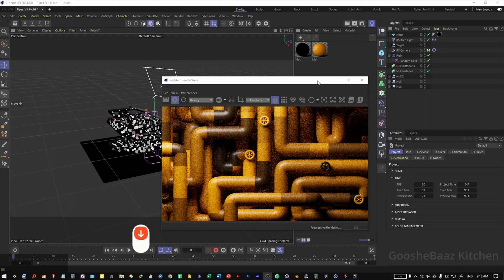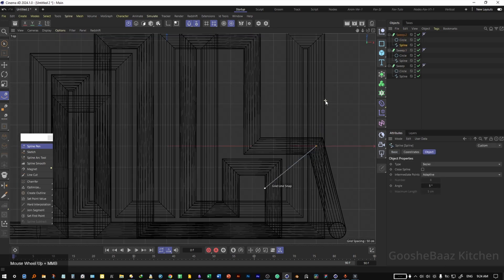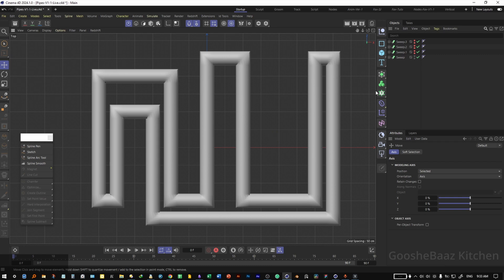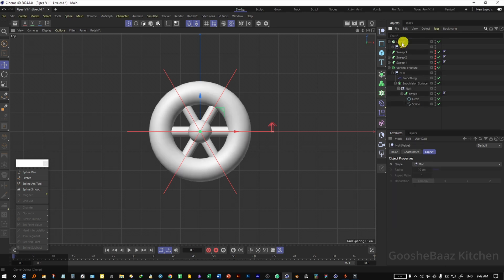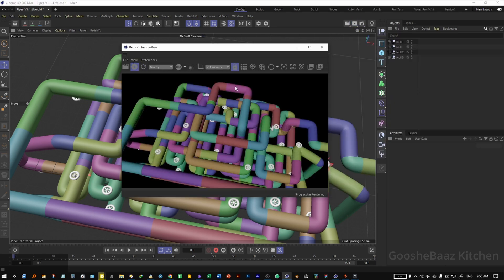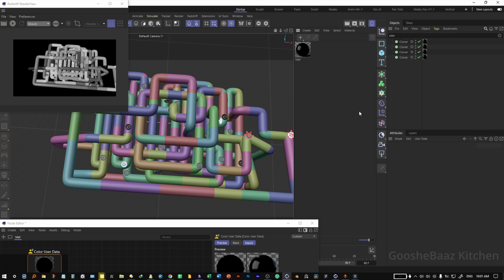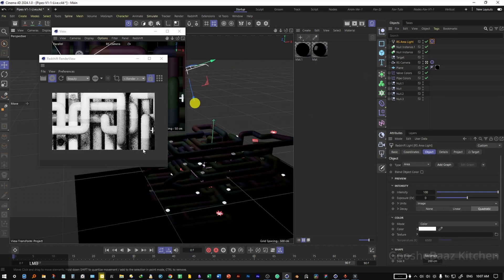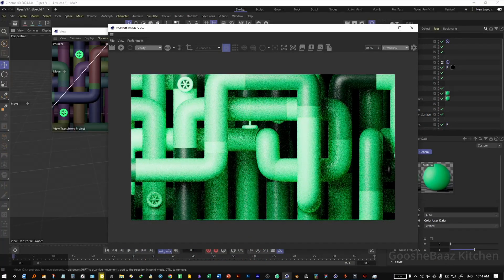TUTORIAL | Pipes in Cinema 4D ⚡[ in just 10 MIN !]⚡ + 📩[ Free Project ]📩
lets learn cinema 4d from the beggining together 🤗